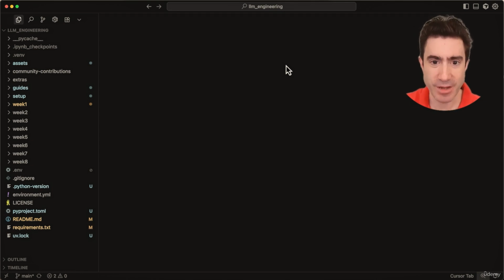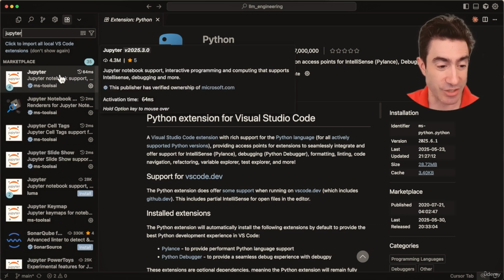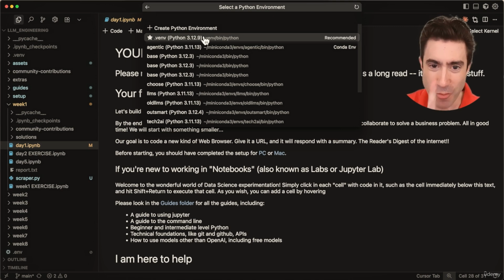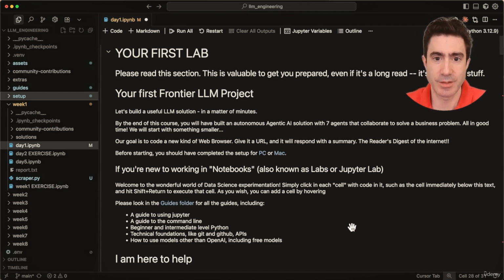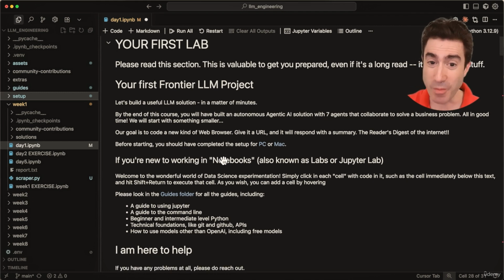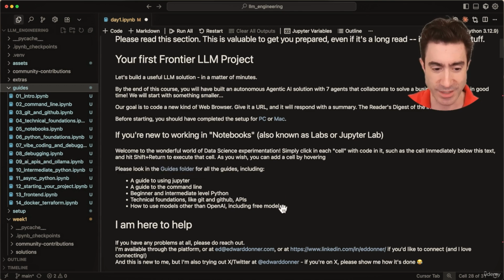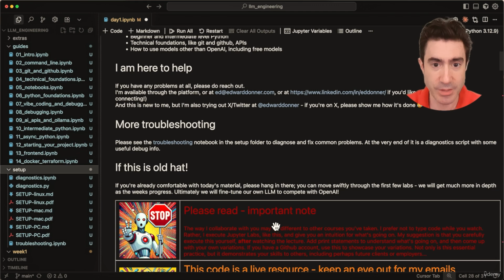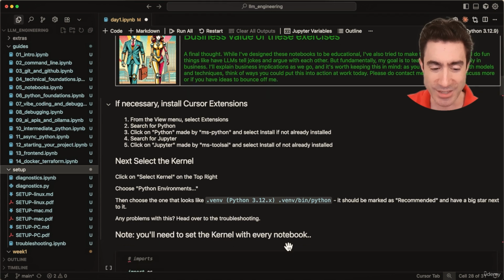Best Cursor Extensions for AI Development + Jupyter Notebook Setup | AI Engineer Bootcamp – Lesson 8